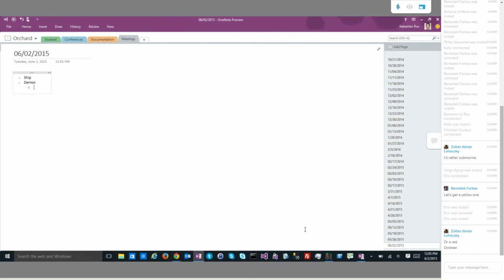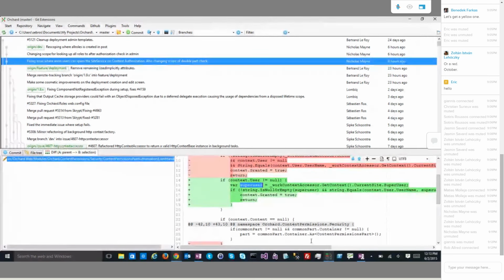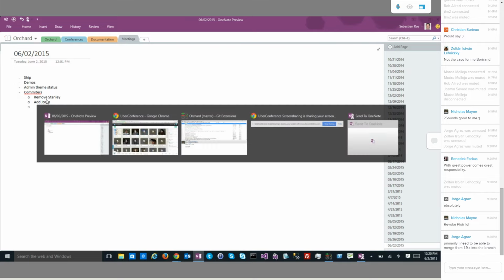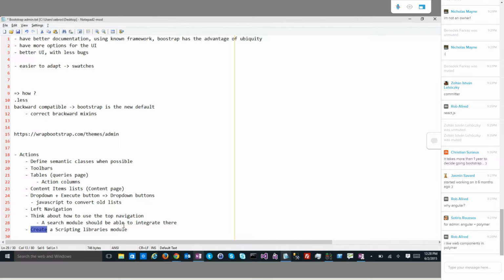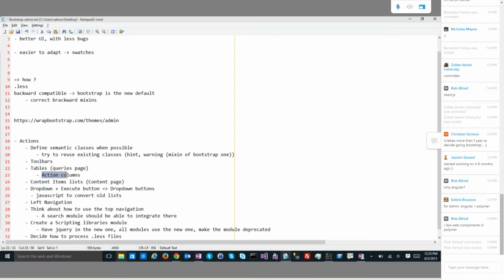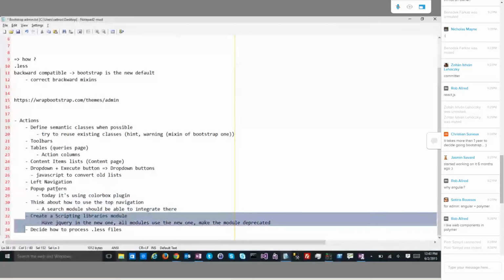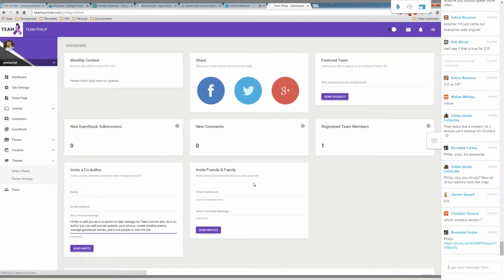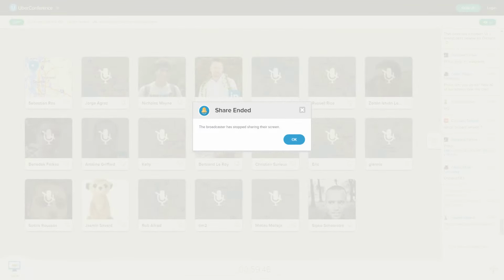Orchard Podcast: 2nd of June, 2015.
Meeting notes:
• 00:00 - Agenda.
• 01:16 - Status. Bugfixes and tiny performance improvements.
• 14:02 - Jorge is now a core contributor with write access to repo. Congratulations!
• 18:48 - Status on the new Admin theme (based on Bootstrap). Discussed the basics for static resource usage and conventions. Jasmin also gets write access too for his work on the new Admin theme.
• 44:40 - Demo by Philip: Admin theme based on Bootstrap inspired by Material Design for TeamSurvive.com.
• 56:30 - Orchard 1.9.1 to be shipped soon with feature additions and bugfixes.